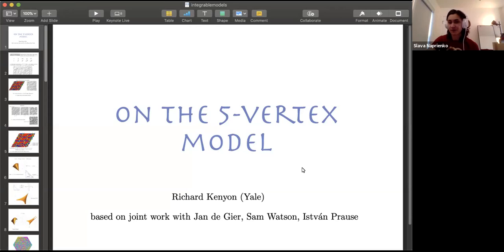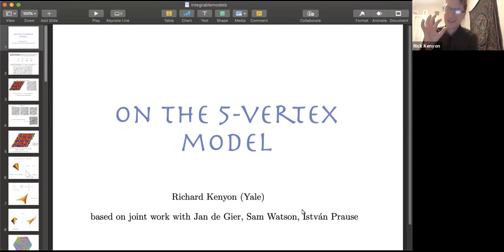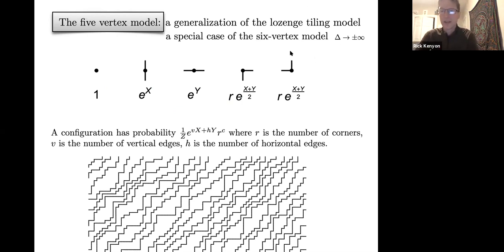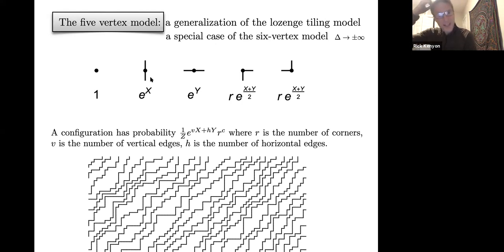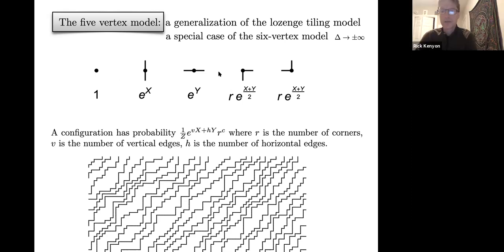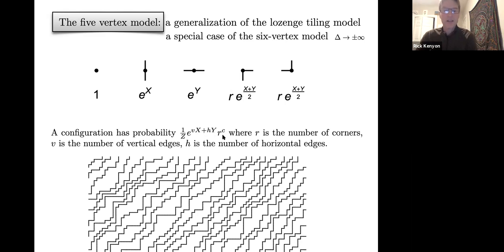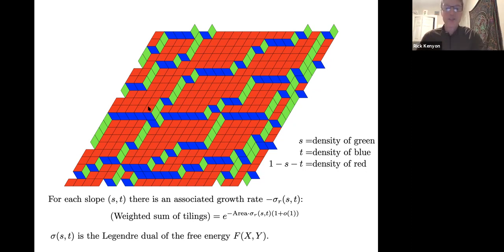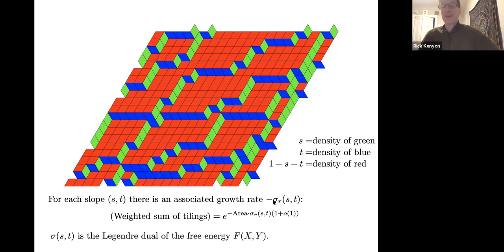Richard Kenyon, The five-vertex model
Speaker: Richard Kenyon
Title: The five-vertex model
Abstract: This talk is based on joint work with Jan de Gier, Sam Watson, and Istvan Prause. The five vertex model is a special case of the six-vertex model. We give a complete solution to the model, and explicit parameterizations of limit shapes such as the ``box-plane partition” limit shape generalizing that for the lozenge tiling case.